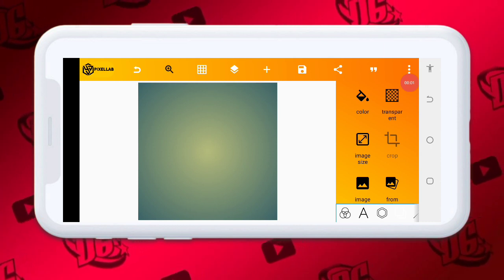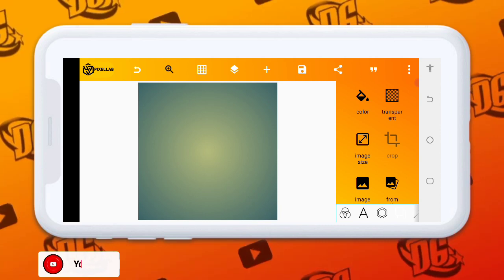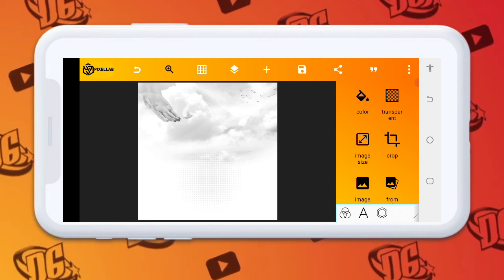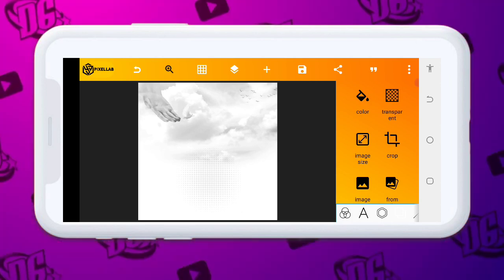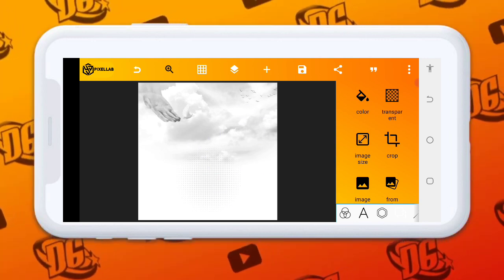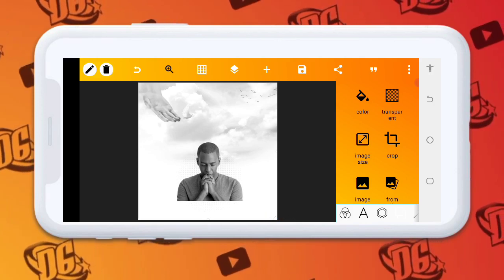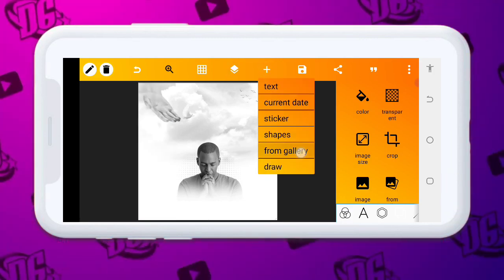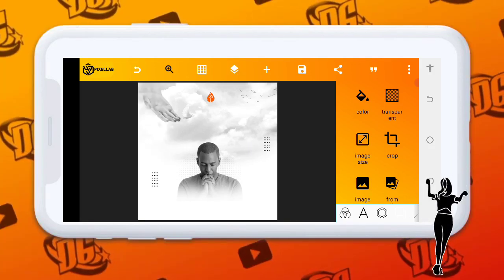How To Design CHURCH FLYER: Online Church Service Flyer | PixelLab Tutorial | Diko Graphics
Hey Creators

In This Video Tutorial, Am going to show you how to create Professional Church Flyer in Pixellab | Easy way to Create a Church Flyer with picture in Pixellab | Smartphone graphics design | Pixellab tutorial | Church Flyer Design.

3. Logo Design in Pixellab;

➤ DOWNLOAD LINKS

. LET CONNECT.

.KEY WORDS.